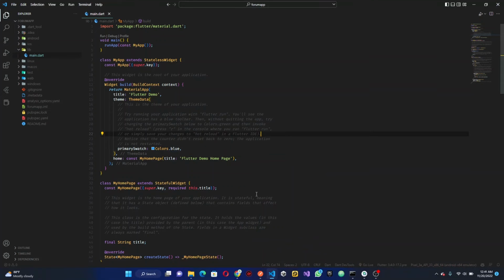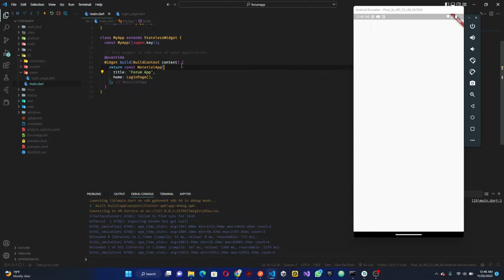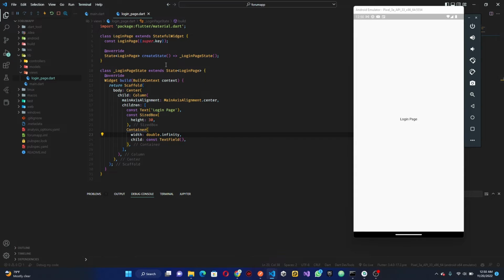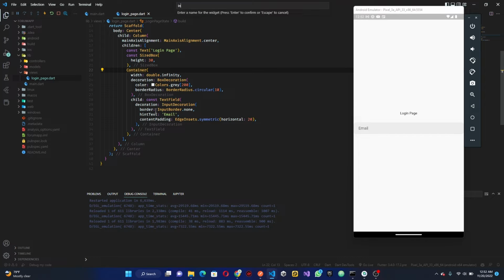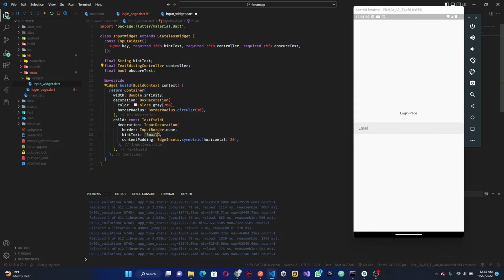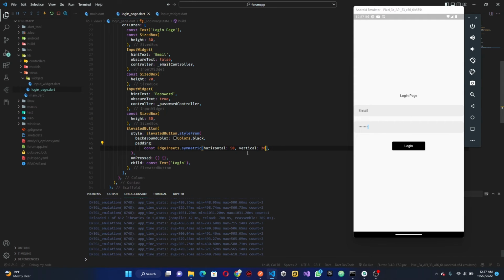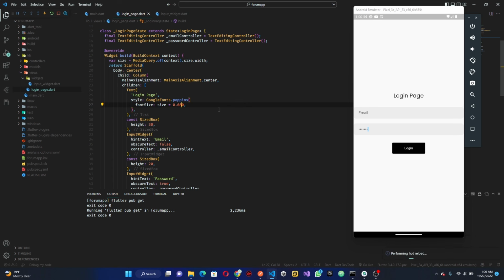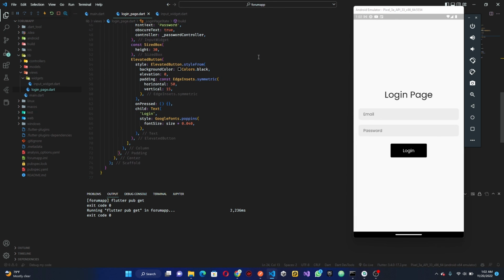How To Build A Forum App With Laravel and Flutter - Login Page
In this video we will create our Login Page for our forum application

**Keyword**
Flutter
flutter
login page
flutter login page
getx